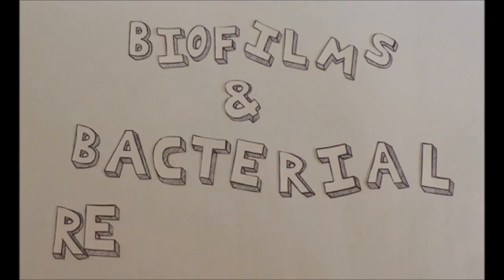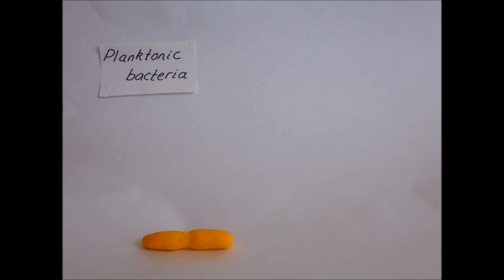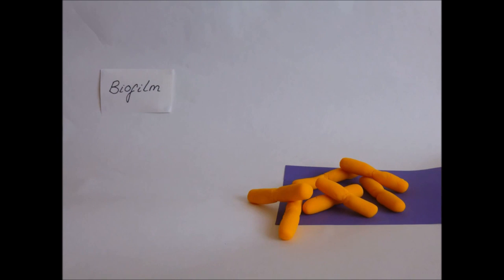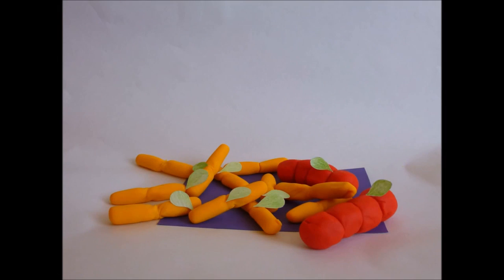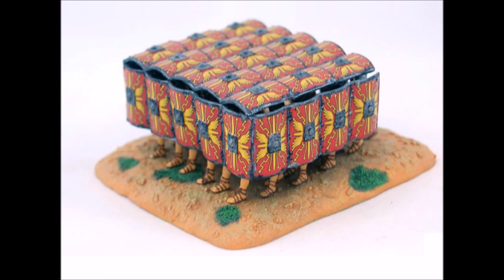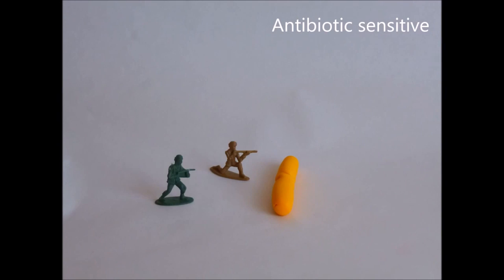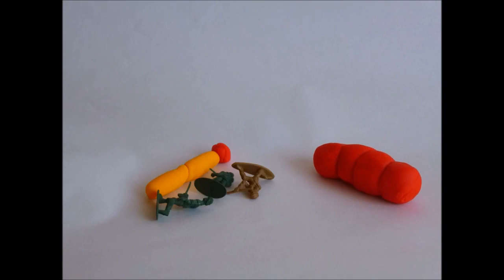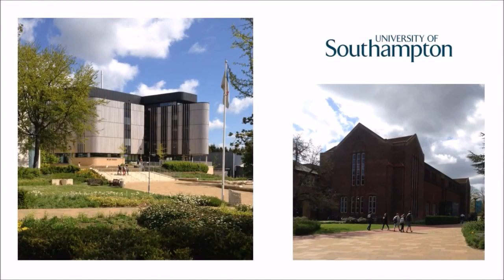BIOL3060 Biofilms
This video is about BIOL3060 Alzheimers Disease